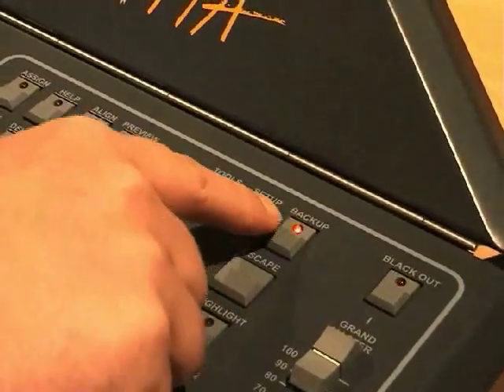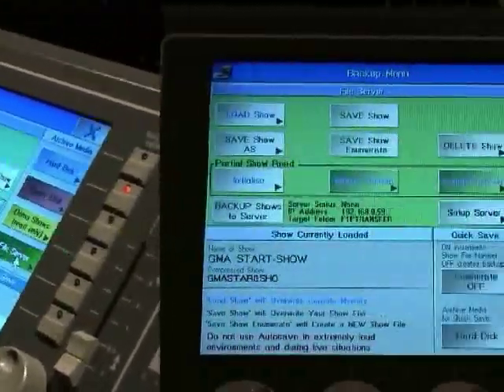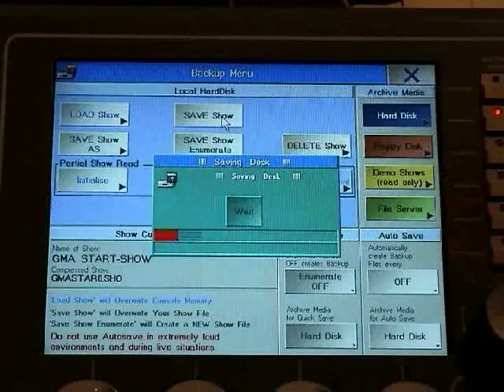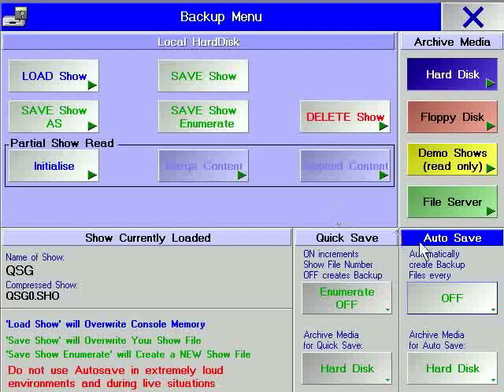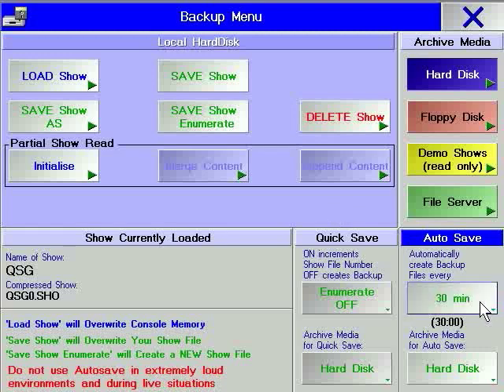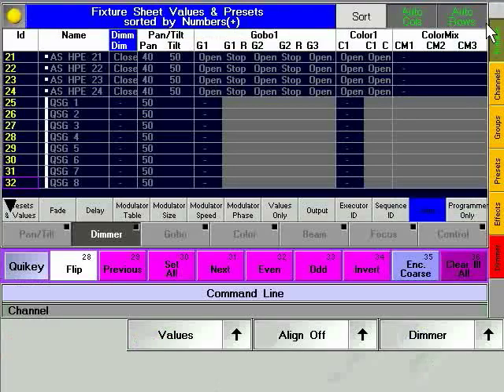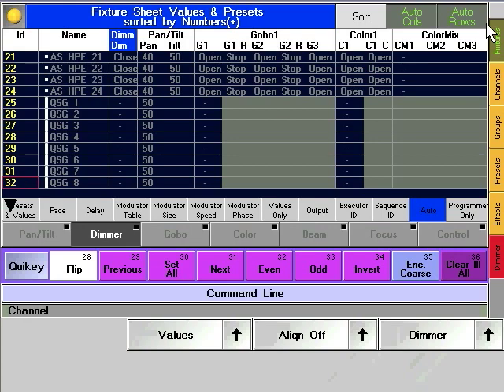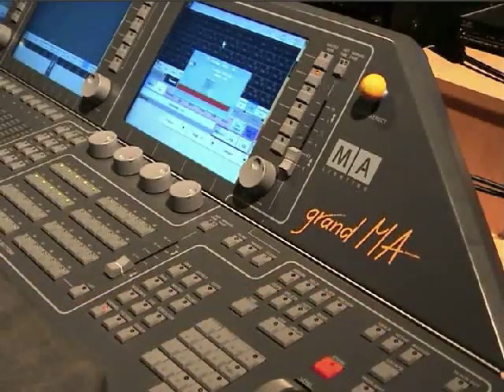grandMA | Quick Start 1.5 [EN] | Save your own show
grandMA Quick Start Chapter  1.5 Save your own show